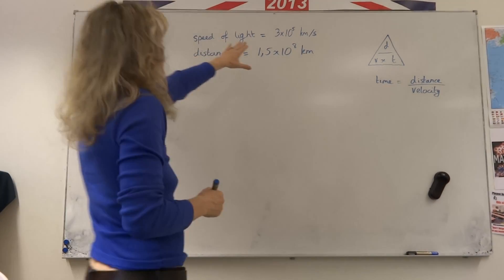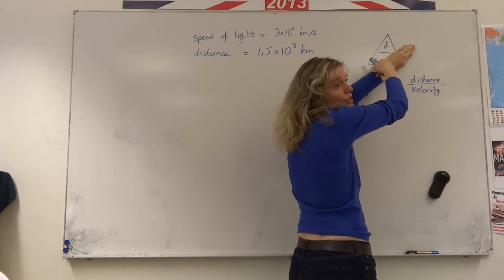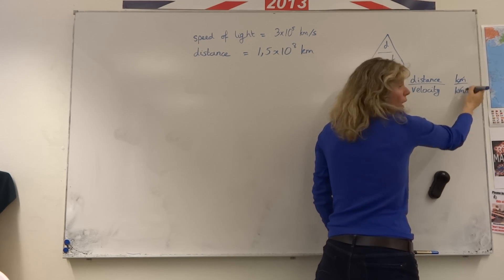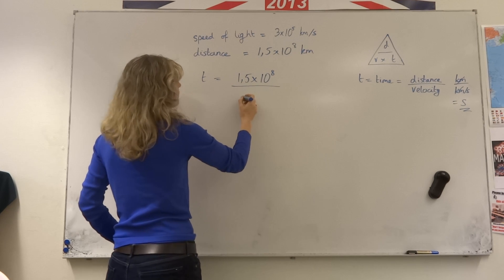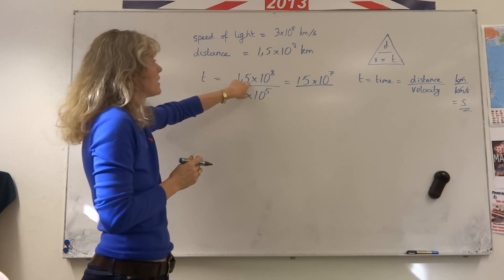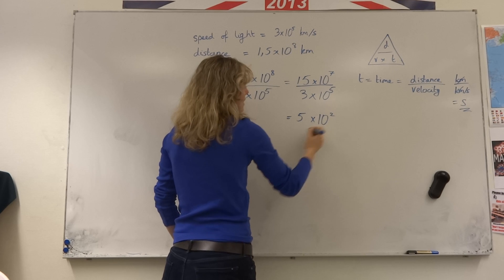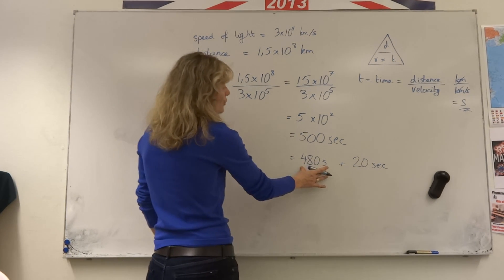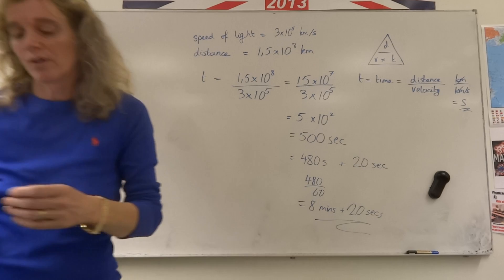Calculate time it takes for light to reach the earth from the sun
In this video I use the formula velocity is distance divided by time. In actual fact the formula "v=d/t" should be "s=d/t". Speed is distance divided by time which a scalar quantity (that just means the direction is not specified). However as I was teaching this for Swedish pupils and they are used to using the symbol "s" as distance (sträcka, in Swedish)and the symbol "v" for speed. Therefore I have used the symbol "v" - here, so as not to confuse my pupils. Velocity is also distance divided by time, however in velocity the direction of travel should be given, because velocity is a vector quantitiy where direction is given in the question